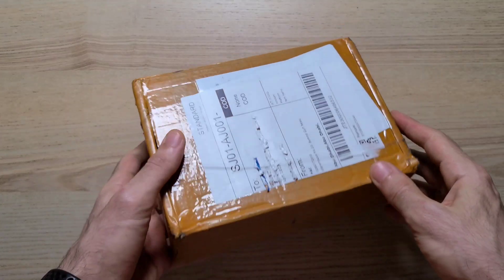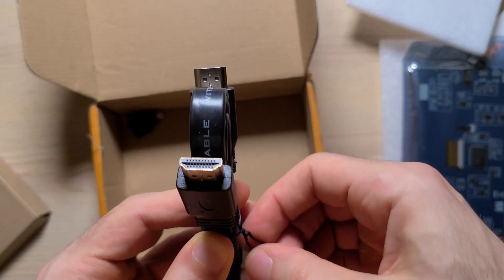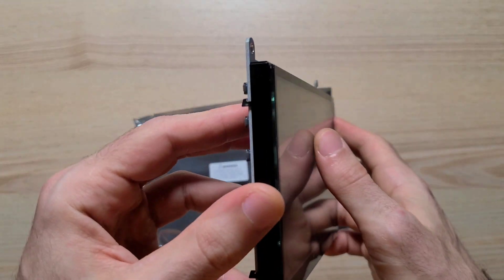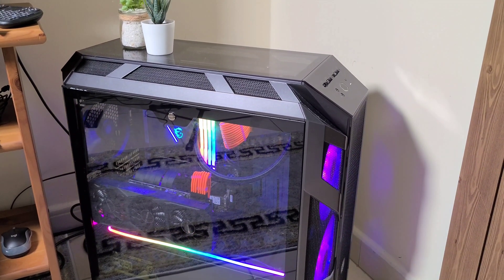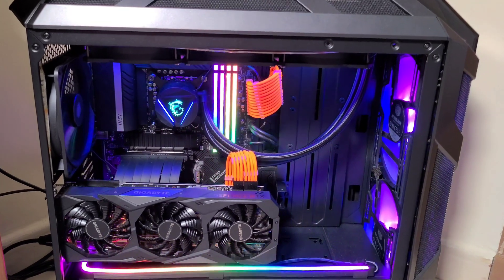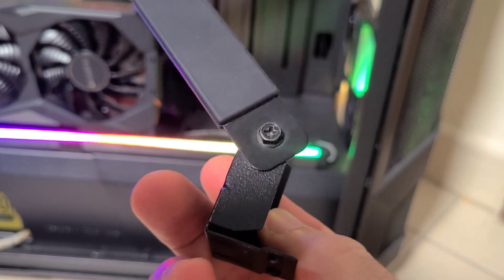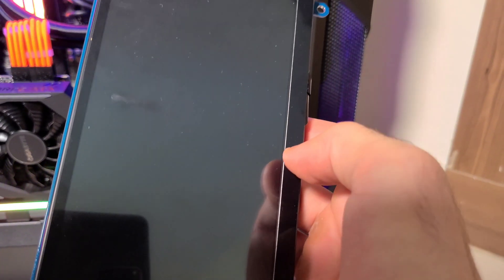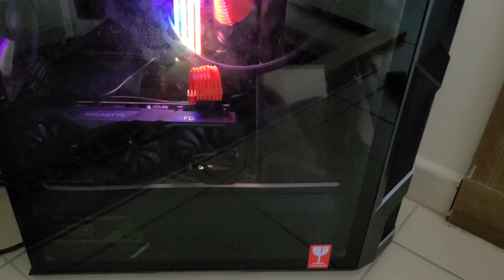Sensor Panel Display Mod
Just quick video on the popular LCD mod, this might be no different than videos you have seen before, but there's a few pieces of information that wish were available before buying. When building a PC, you really need to get to know everything before buying, hopefully this video can give you some info that others have neglected to share.

 ❏ Equipment:
Video: Sony HX99
Audio: .
Video Editor: YouCut
Audio Editor: .

❏ Chapters:
0:00 Unboxing
1:45 The Screen
3:10 PC & Location
7:13 Final Result